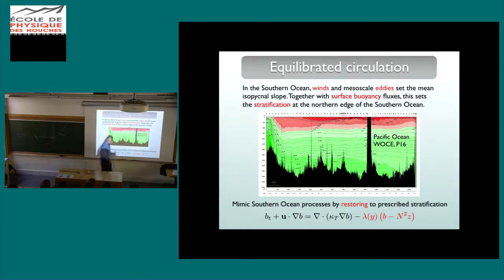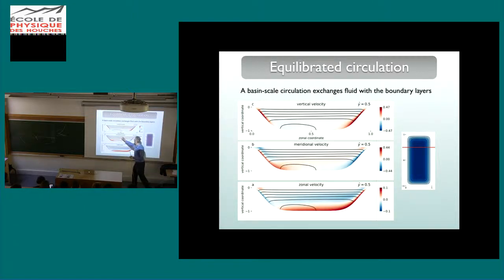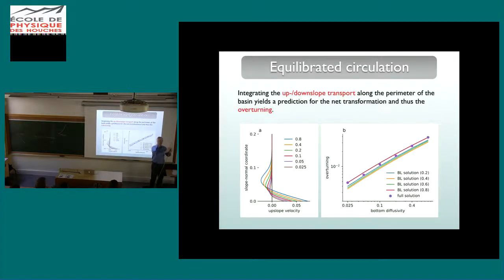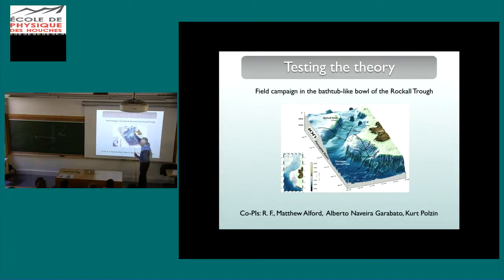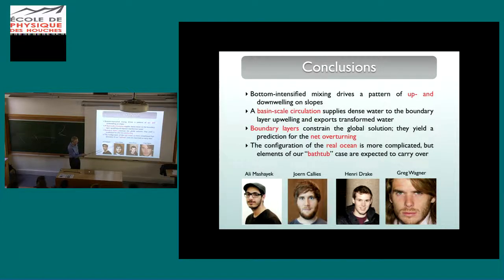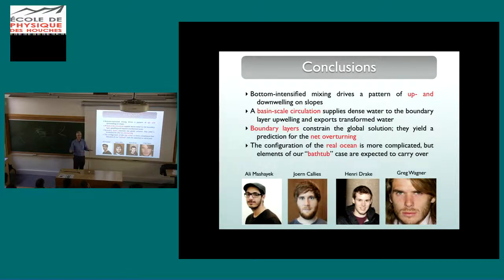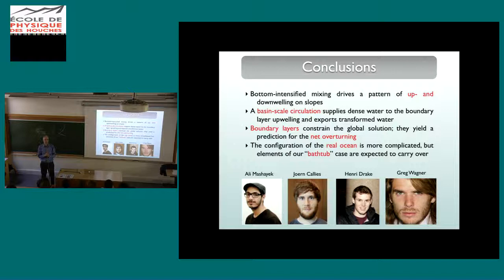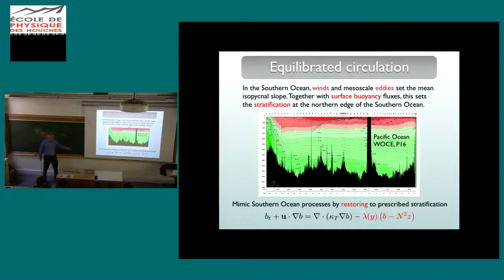Ocean turbulence, lecture 3/3, part 2: Abyssal circulation revisited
by
Raffaele Ferrari